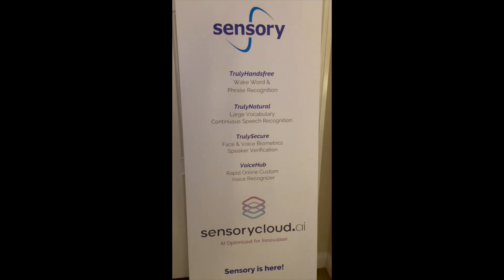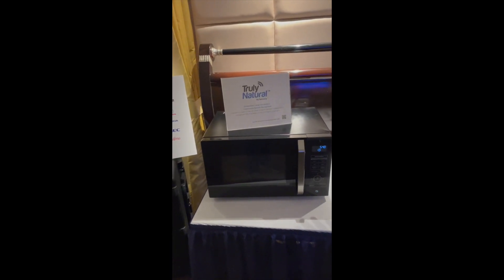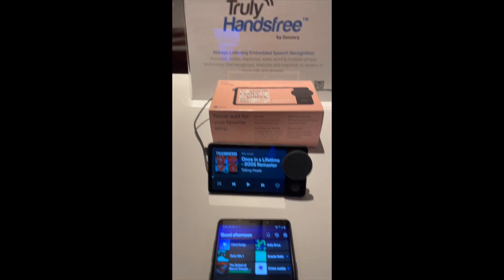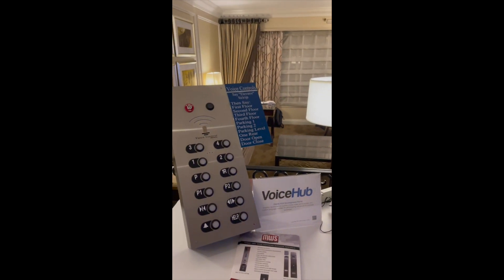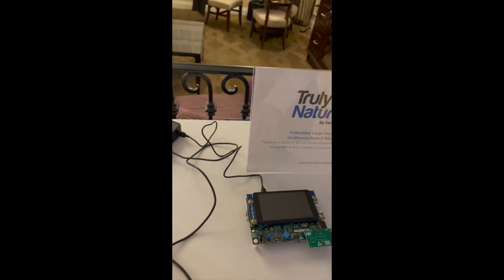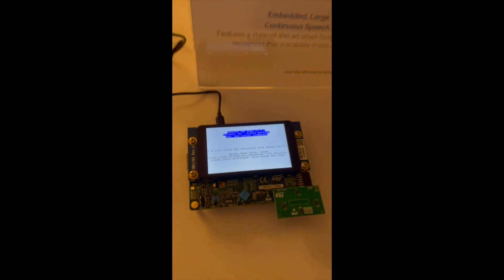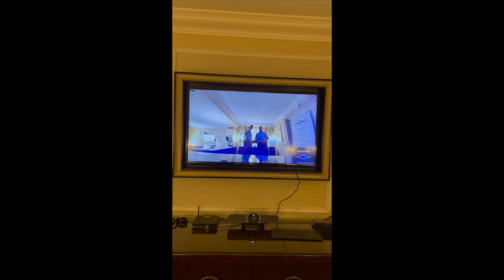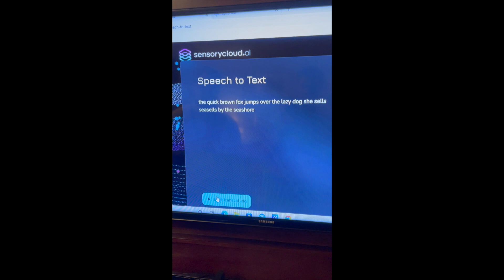CES 2022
A quick tour of Sensory's suite a CES 2022.